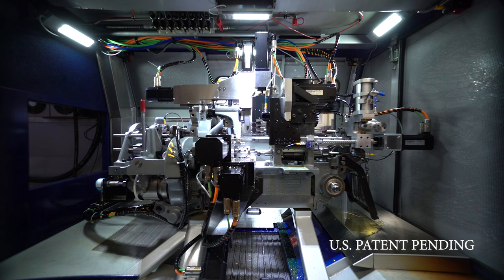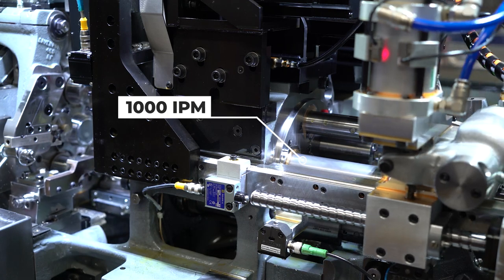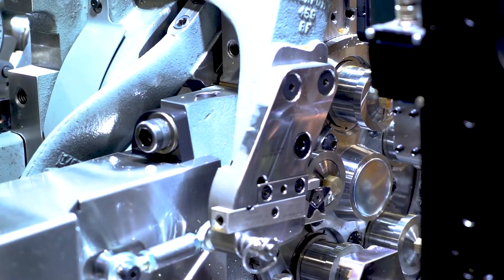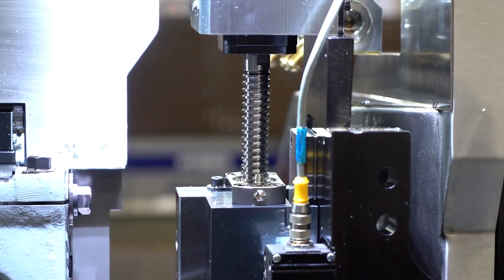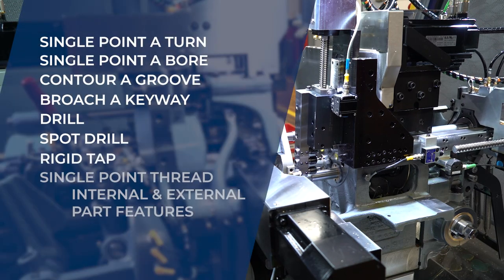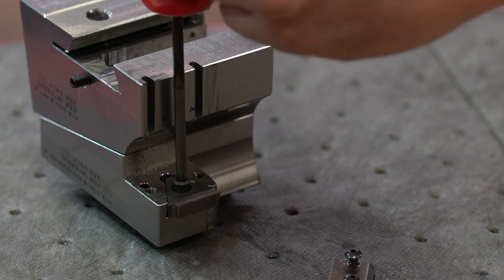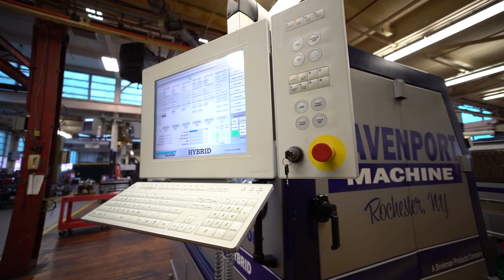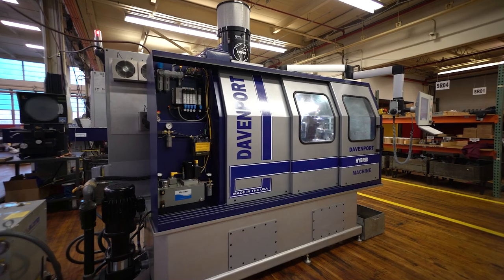Davenport Machine Hybrid Video - 3 Station Back Working & Servo Driven Pick-Off Spindle (2021)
New Davenport Machine Hybrid Video - 3 Station Back Working & Servo Driven Pick-Off Spindle